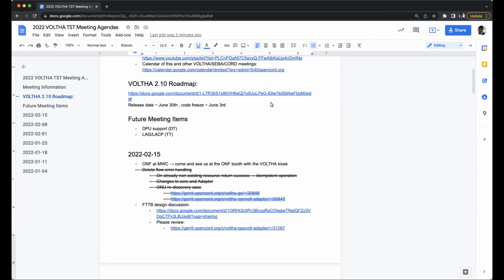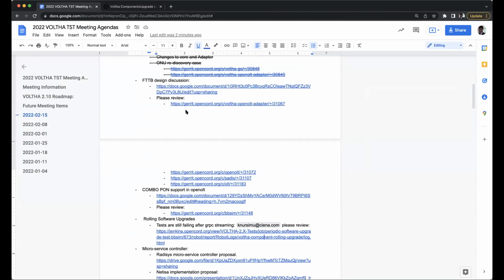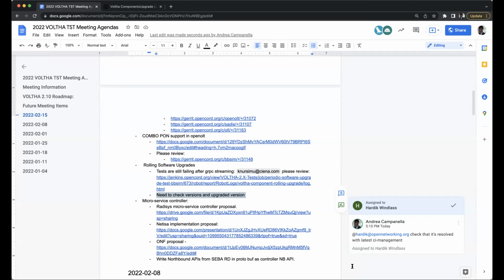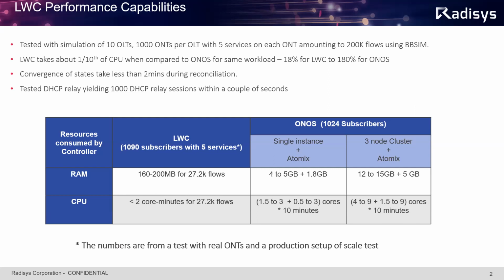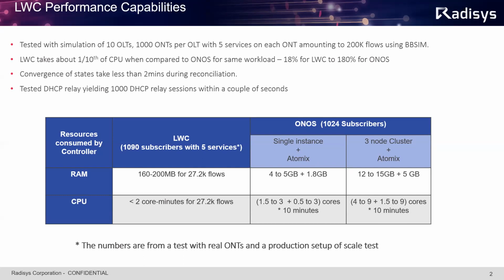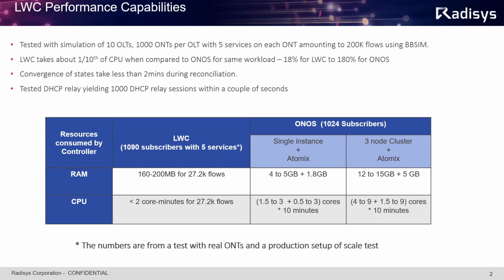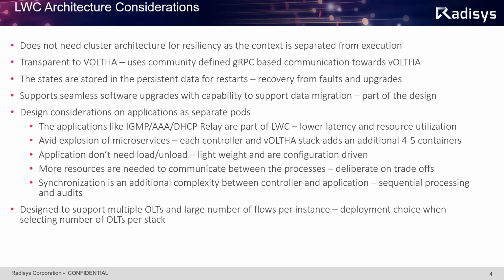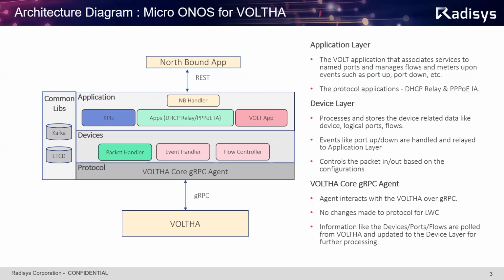2022-02-22 - VOLTHA TST